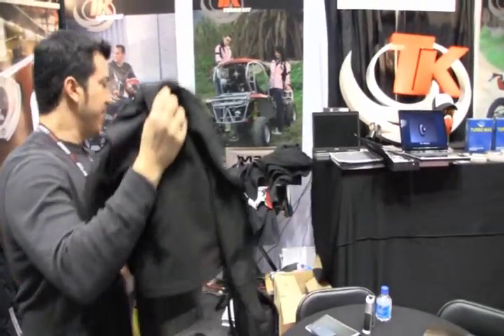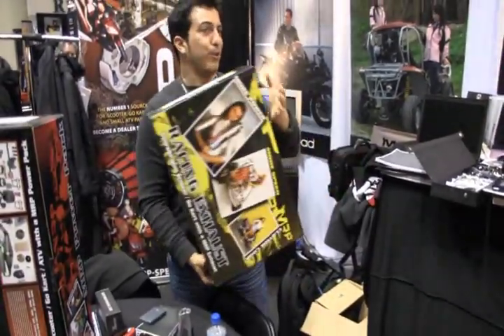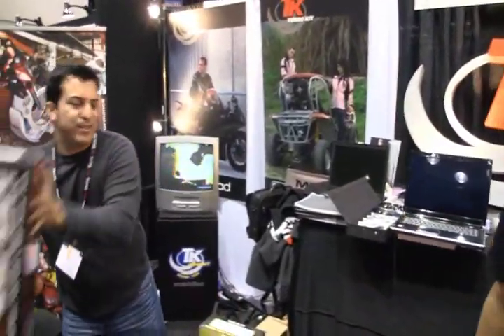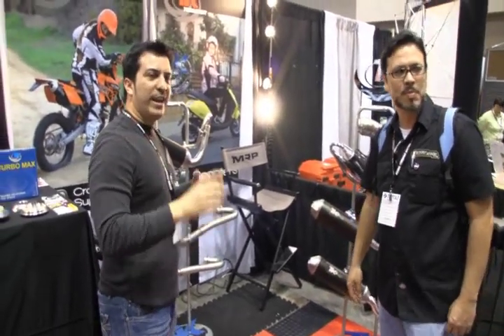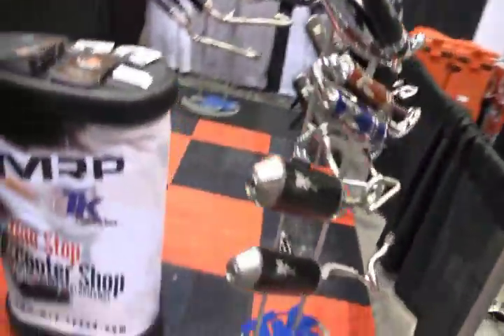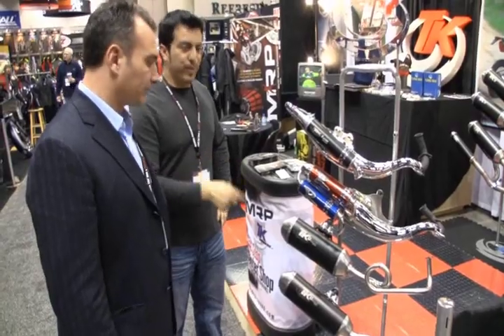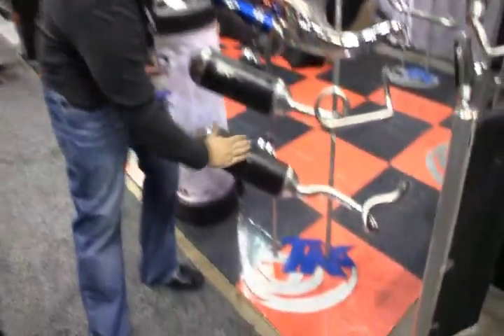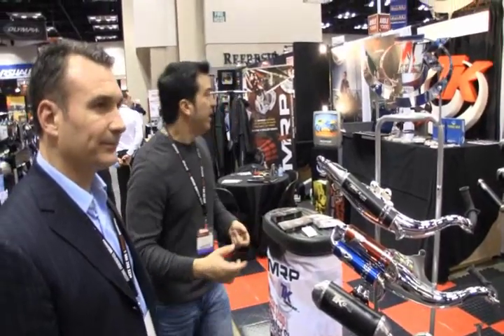The Scooter Scoop Interview Part 2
Part 2 ScooterScoop.com Dealer Expo 2010
TK exhausts, MRP Power Packs, Buggy Parts and More.

For the 4th year in a row we get to meet with our good friend Steve from the Scooter Scoop at Dealer Expo. What madness would drive him to go to Indiana? We don't know, but we love hanging out with him. For all the latest news Steve is the premier site for Scooter Industry make sure to visit him